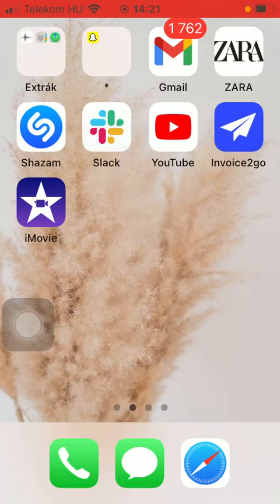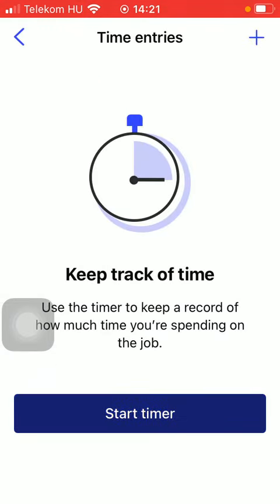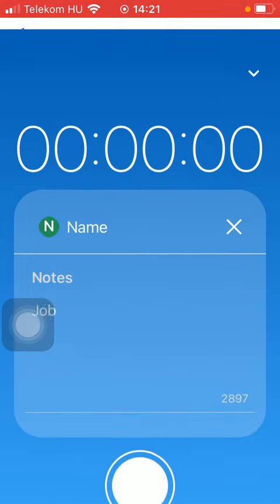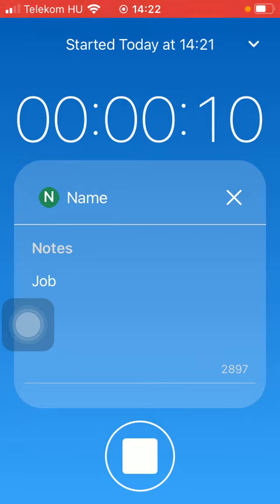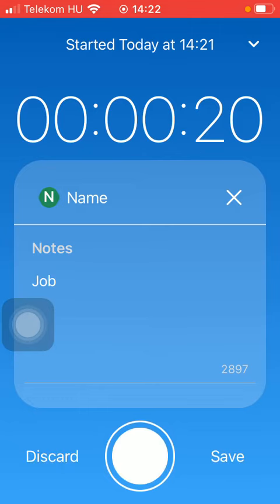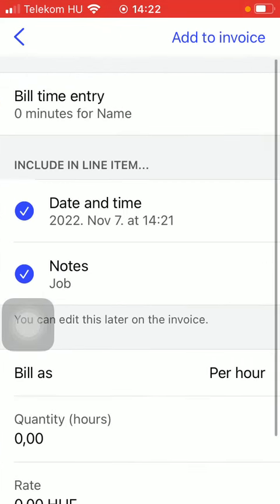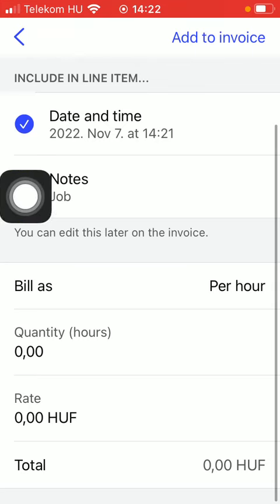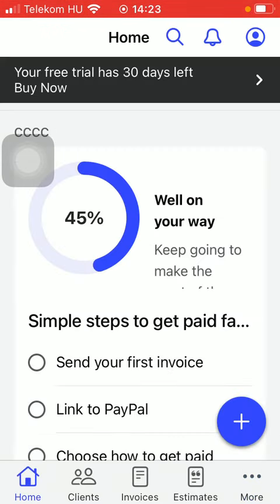How to use the timer on Invoice2go?